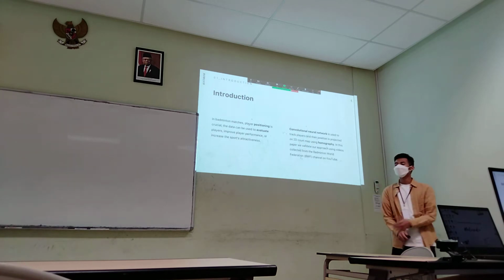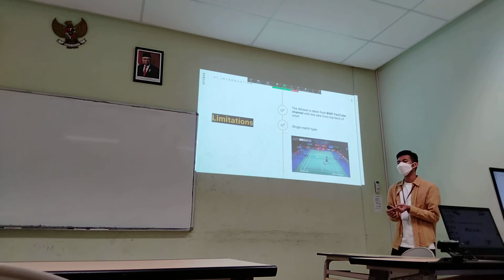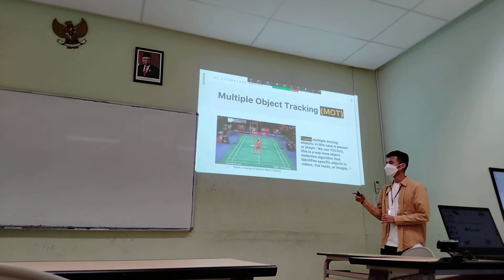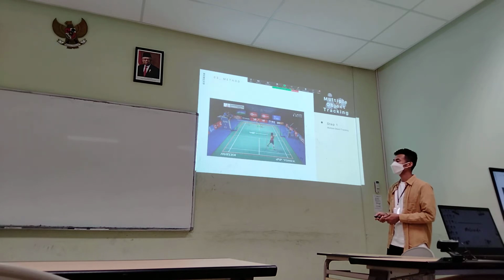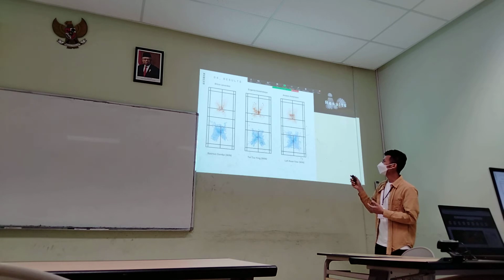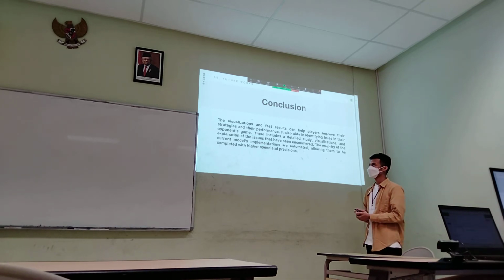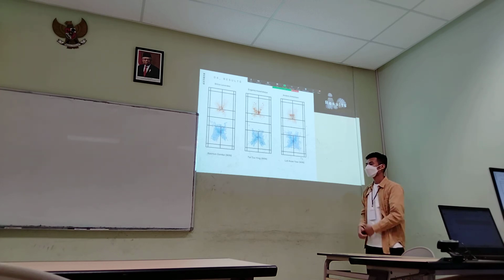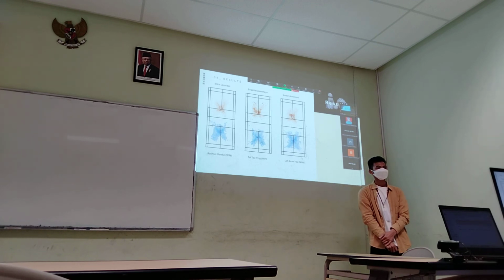IES 2022 - Heatmap Visualization and Badminton Player Detection using Convolutional Neural Network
Pada tanggal 9 Agustus 2022 saya diberi kesempatan untuk melakukan presentasi penelitian saya yang telah saya lakukan saat semester pertama S2. Penelitian ini merupakan paper pertama saya yang publish saat menjalani perkuliahan S2 di Tokyo Metropolitan University.